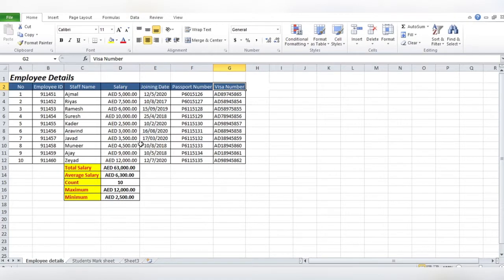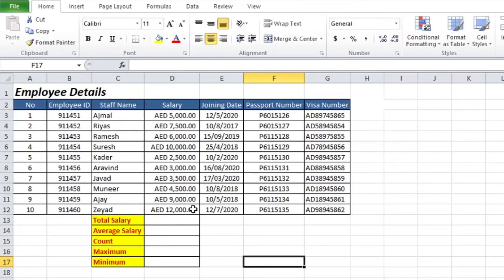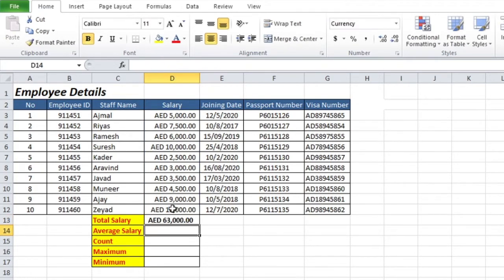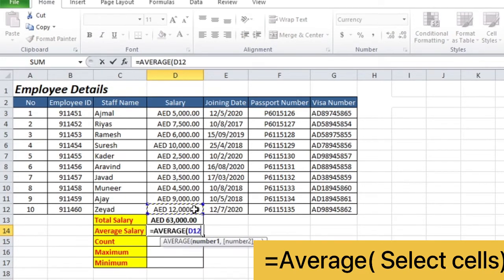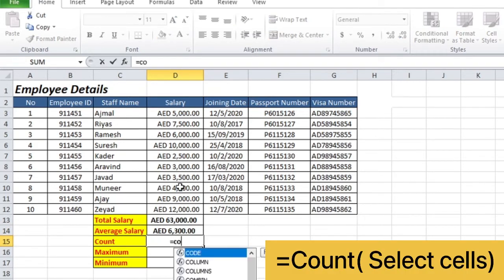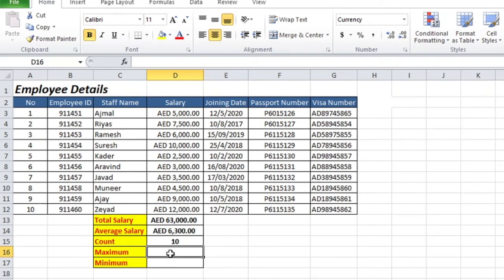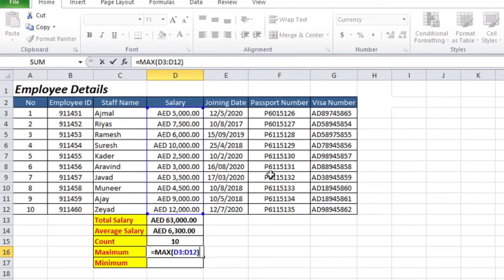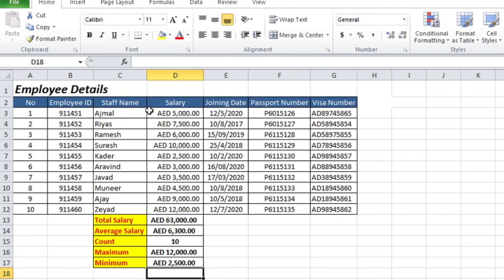Excel Basic Formulas ( Sum, Average,Max,Min,Count) | Part 1